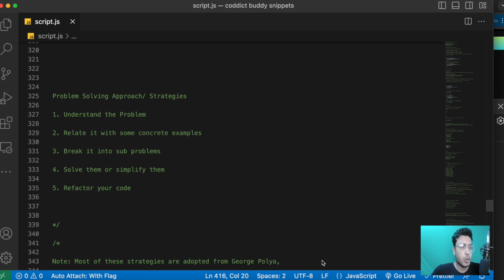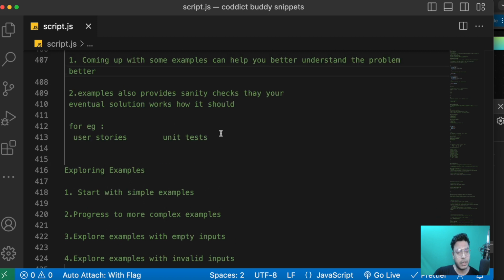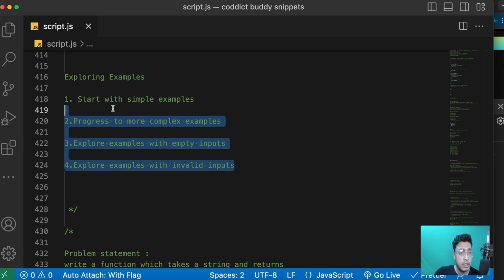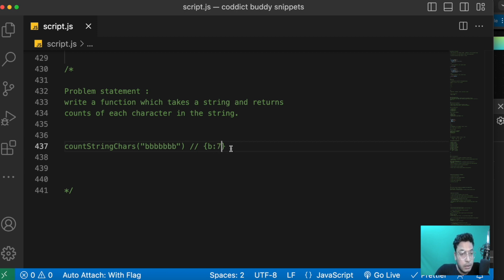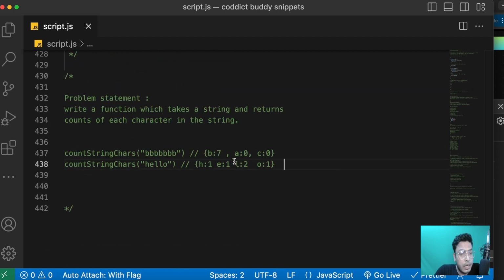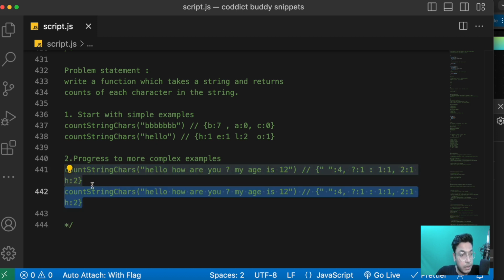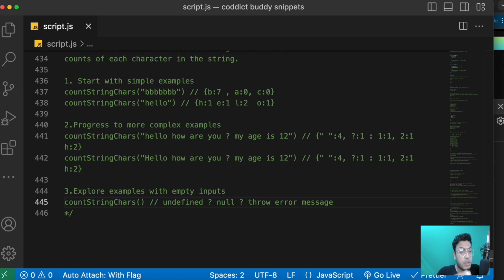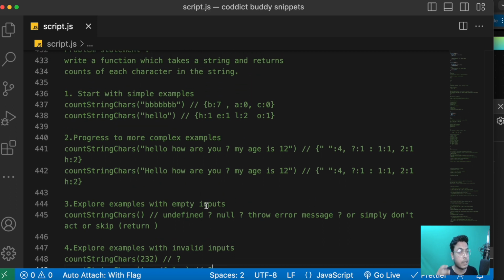exploring examples for problem in DataStructures and Algorithms In JavaScript Series video #10